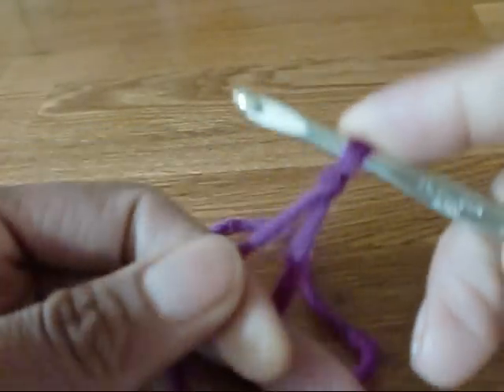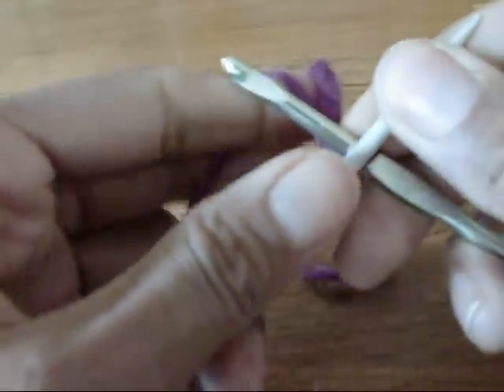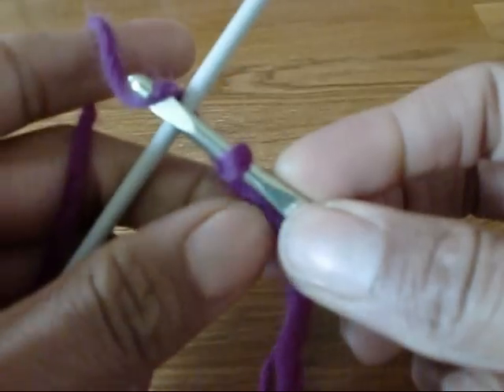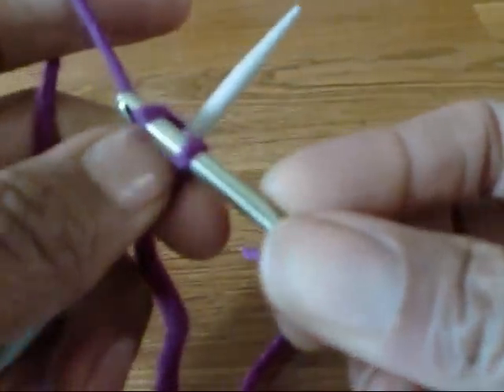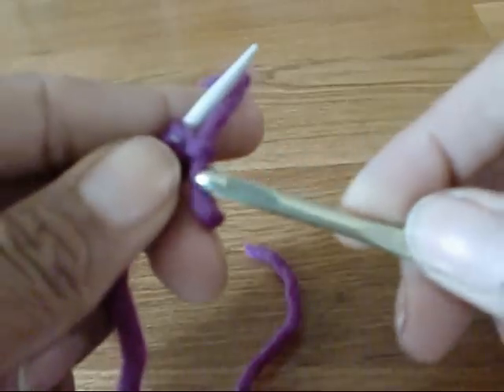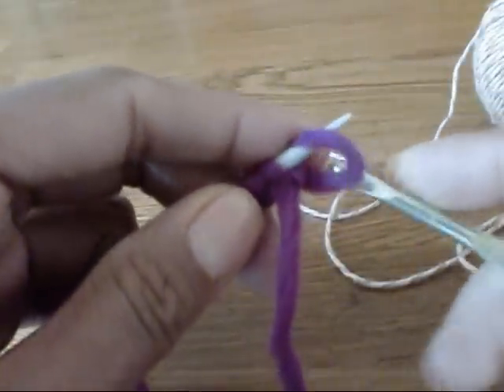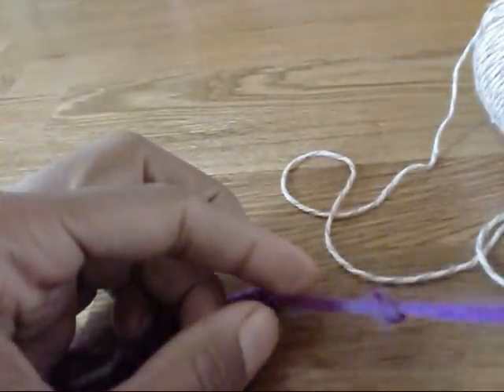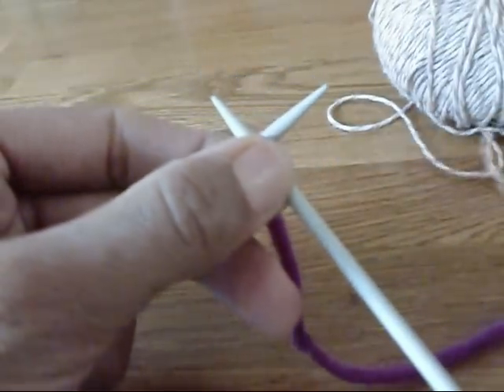Provisional Cast On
A quick tutorial on the provisional cast on method using a crochet hook, knitting needle and waste yarn.

Classic Elite Yarns, based in Lowell, Massachusetts, is the distributor of fine hand-knitting yarns throughout North America. The company prides itself on providing beautiful yarns, in mostly natural fibers, to those who are passionate about their craft. To support knitters and local yarn shops, Classic Elite also publishes over 100 patterns annually, all in support of the yarns it distributes. Designs are found in seasonal collections, as well as in the company's weekly Web-Letter, which provides patterns, yarn information, and technical expertise to over 30,000 readers.